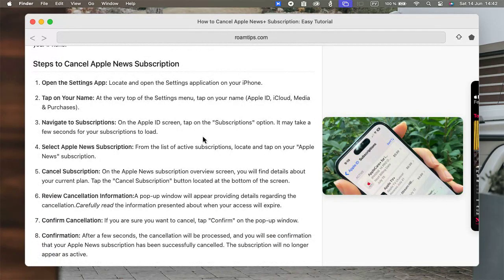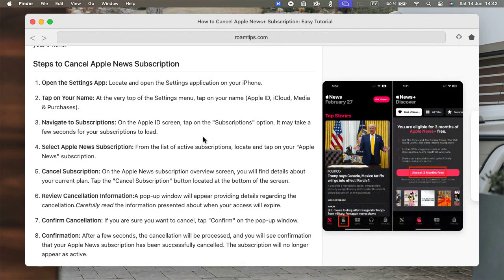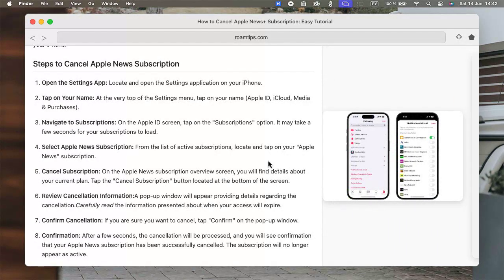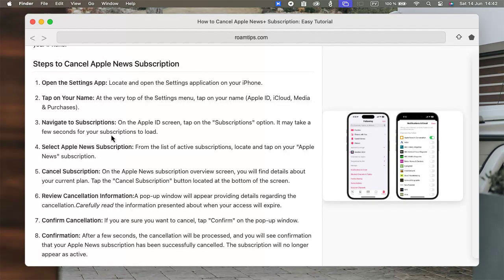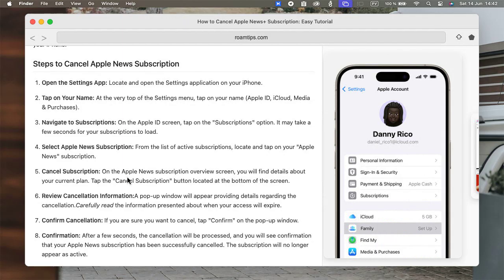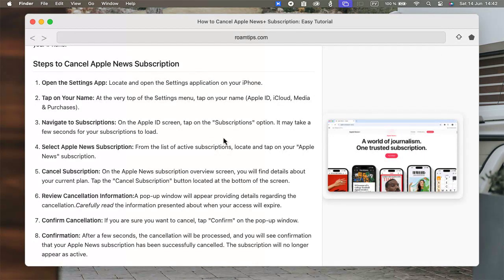How to Cancel Apple News+ Subscription Easy Tutorial